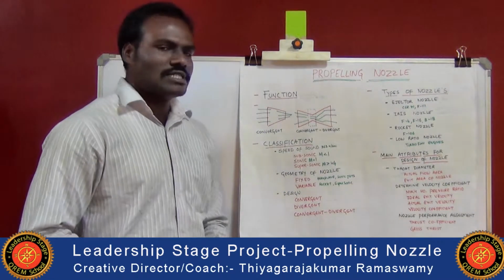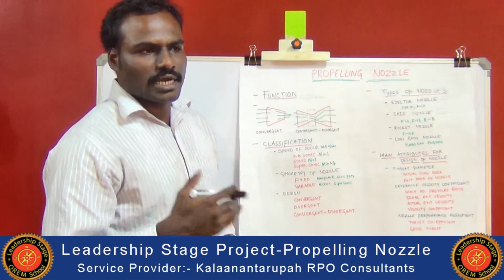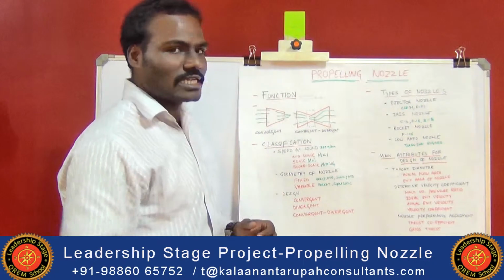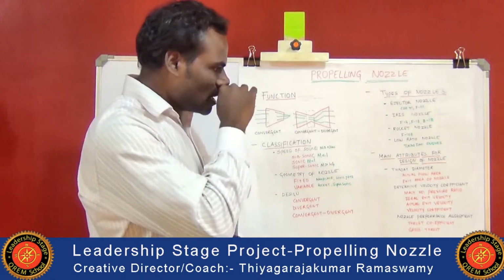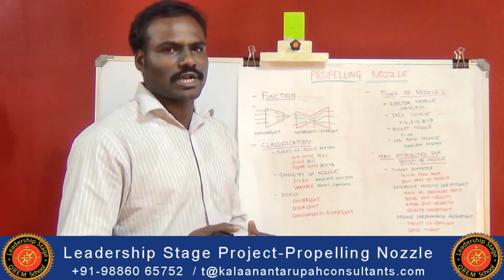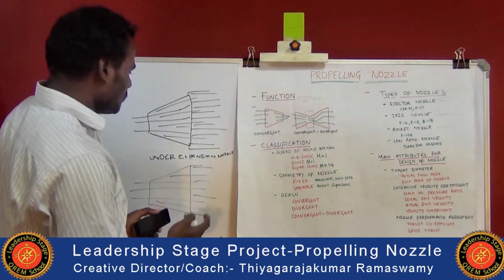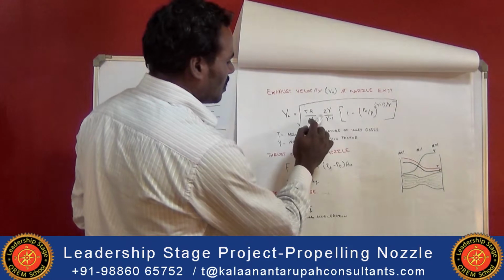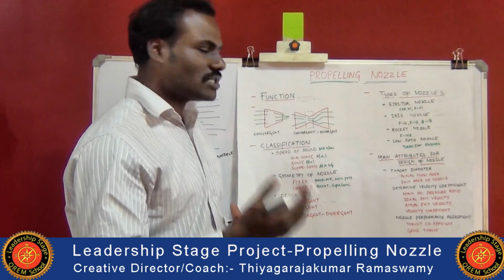Leadership Stage (Education to Dream Employment) System Project-Propelling Nozzle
We believe that our Director Thiyagarajakumar Ramaswamy's Counselling/coaching have enabled them to choose their right path and make their Career dreams come true.
It gives a perspective on the world,it makes them a complete person, and of course most importantly of all, it helps them to build a dream career.Based on his research, he provides a coaching to fill the knowledge gap between our education system and the job skills required by the employers.

Cheers.
Director
Kalaanantarupah Consultants-Leadership Stage